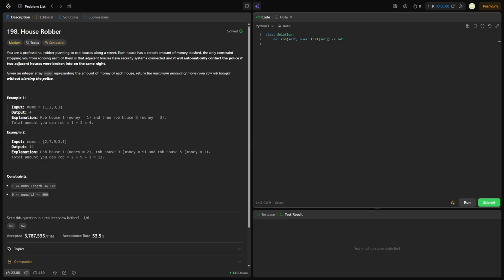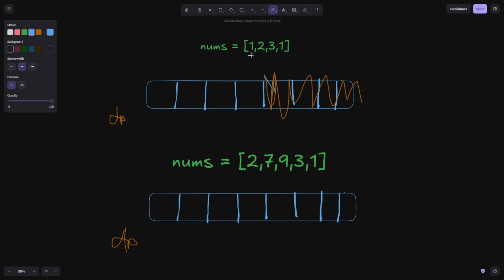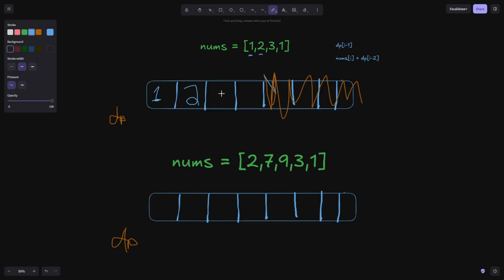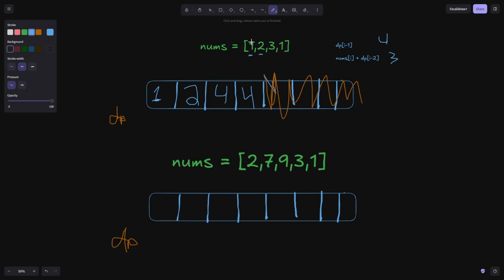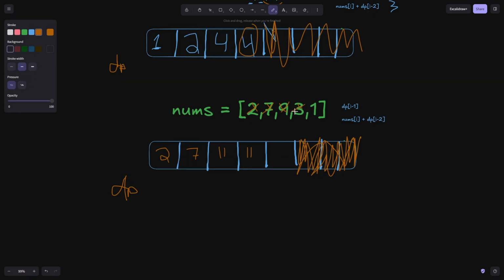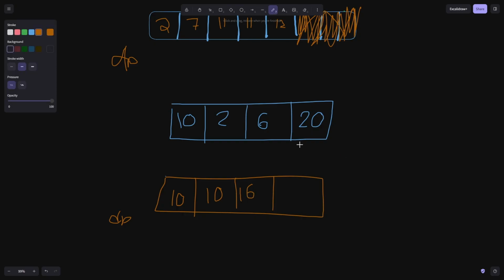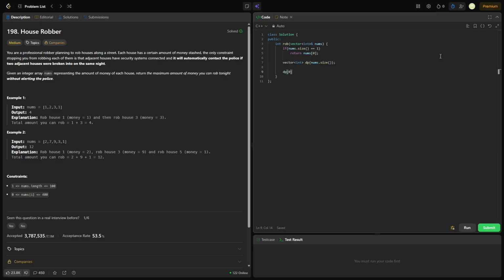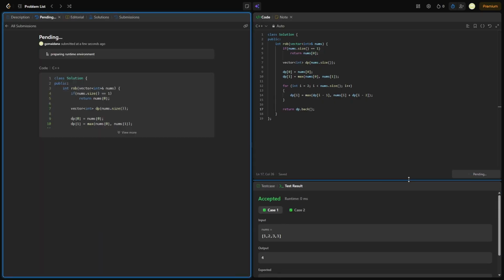LeetCode 198. House Robber (C++)